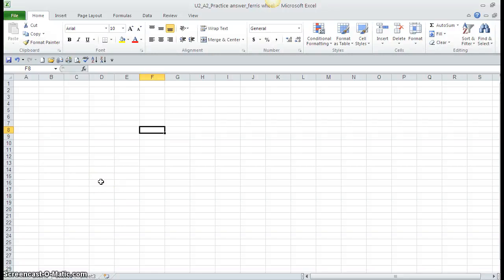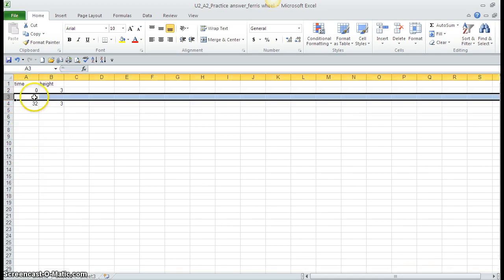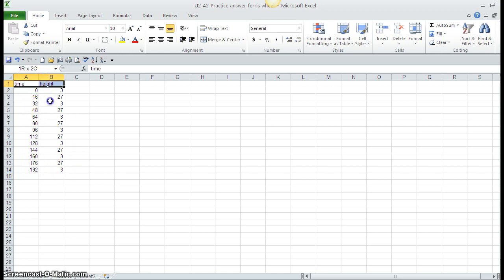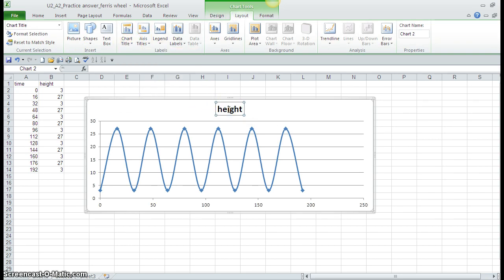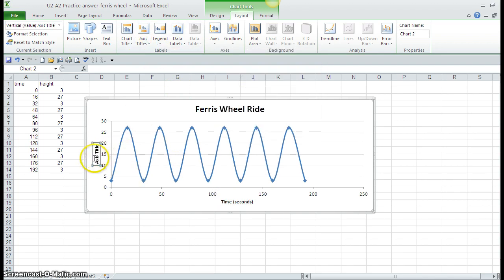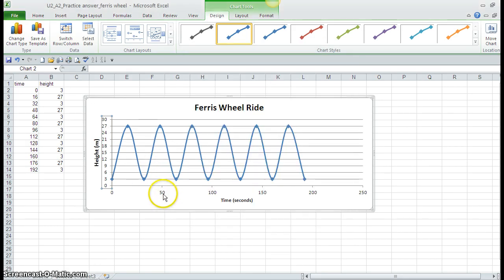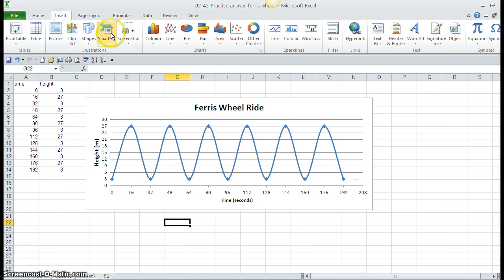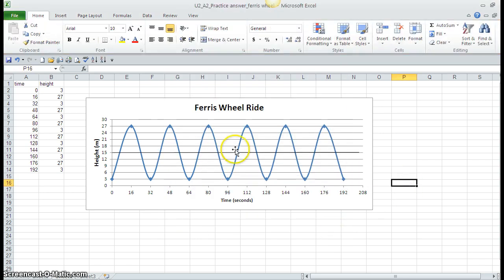Santa Monica Ferris Wheel Ride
Graphical representation of the Santa Monica Ferris Wheel Ride